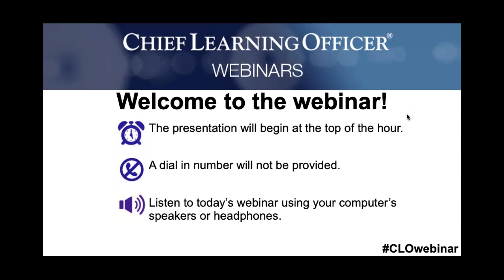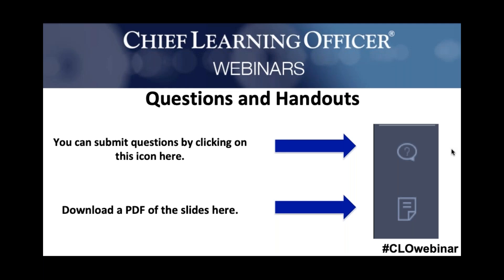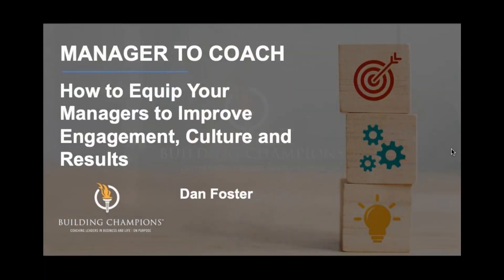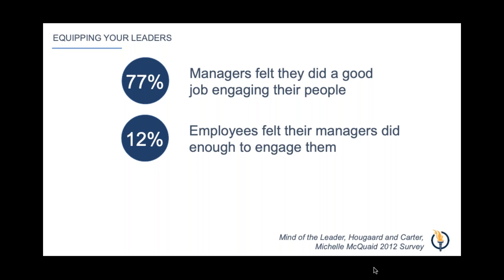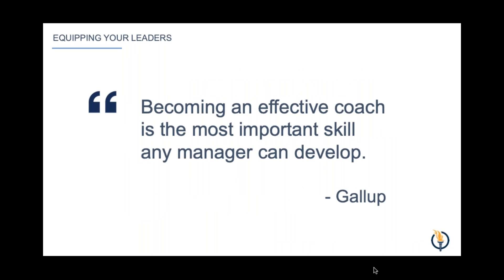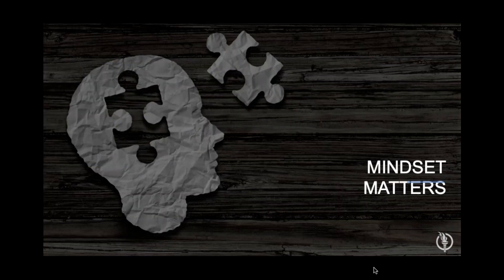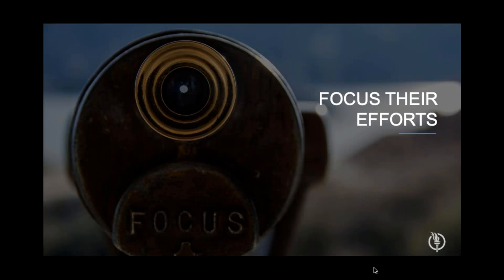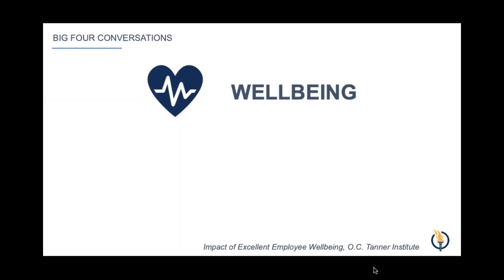Manager to Coach – How to Equip Your Managers to Improve Engagement, Culture and Results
Building Champions Vice President and Principal Coach, Dan Foster, facilitated a webinar for Chief Learning Officer.

If you want to improve your engagement, culture and results, it all starts with your managers. No matter how great your company, vision, strategy or product may be, it doesn’t mean anything if you don’t have great managers that know how to bring the best out of their people. In fact, Gallup’s research finds that at least 70% of the variance in employee engagement scores can be directly attributed to the manager. Based on both research and hands-on experience coaching high-performing leaders, teams and organizations for more than 20 years, we’ll walk you through four needed ingredients to transform your managers into coaching leaders.

In this webinar, you’ll learn:
1)  The mindsets and beliefs that drive great coaching leaders
2)  Key skills all coaching leaders need to be effective
3)  Four conversations every manager must have with their employees